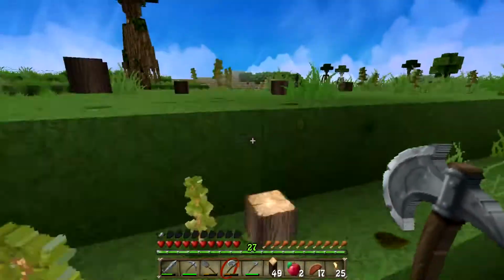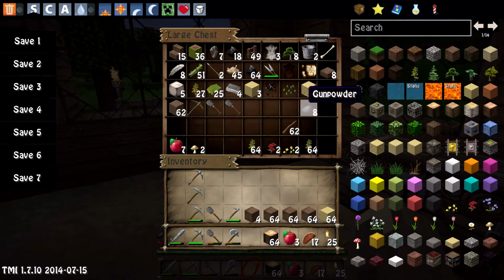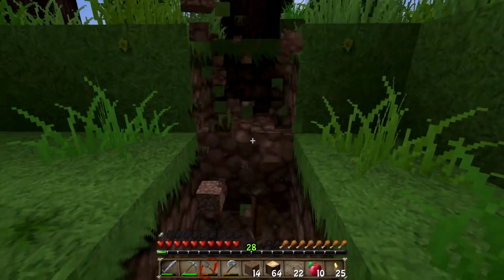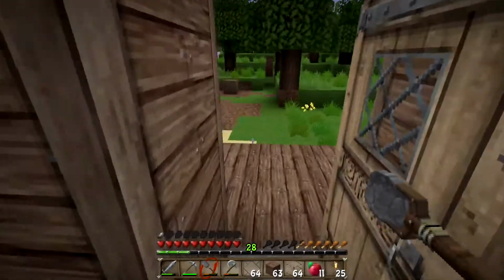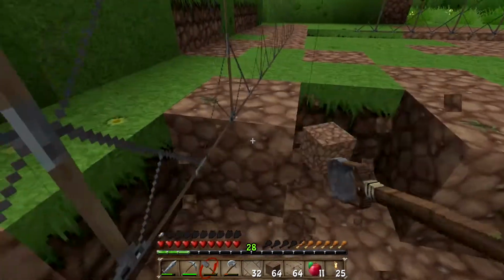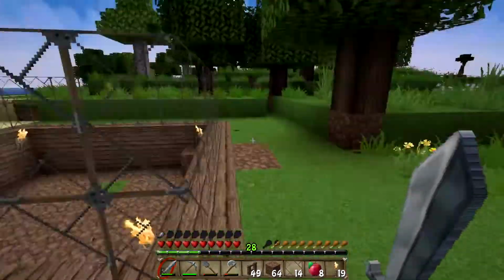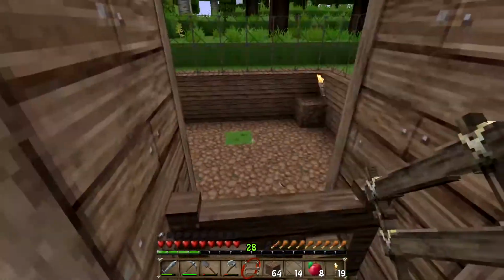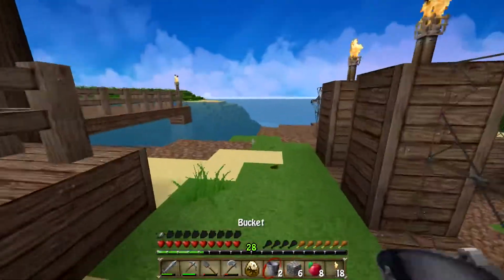Mo' Dinosaurs | #008 | Our First Dinosaur!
Welcome back to my Minecraft let's play!

Now we've finished most of what we need to do, let's go hatch a baby dino!

Minecraft is a sandbox indie game originally created by Swedish programmer Markus "Notch" Persson and later developed and published by Mojang. The creative and building aspects of Minecraft allow players to build constructions out of textured cubes in a 3D procedurally generated world. Other activities in the game include exploration, gathering resources, crafting, and combat. Multiple gameplay modes are available, including survival modes where the player must acquire resources to build and maintain his or her health and hunger, a creative mode where players have unlimited resources to build and the ability to fly, and an adventure mode where players can create custom maps for other players to play.